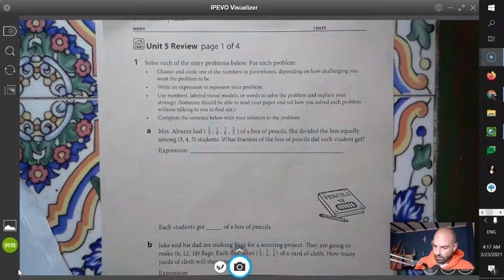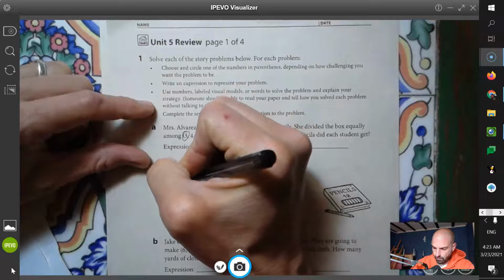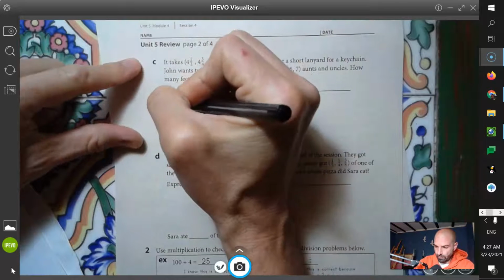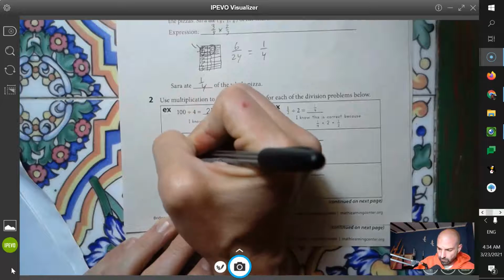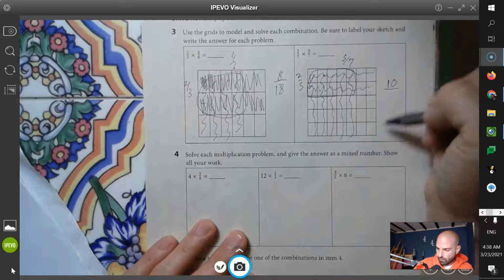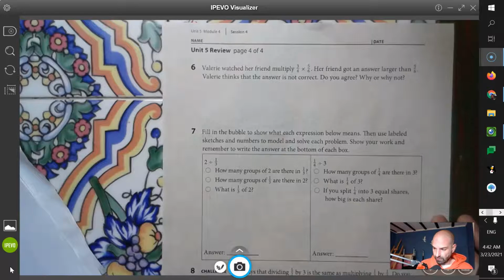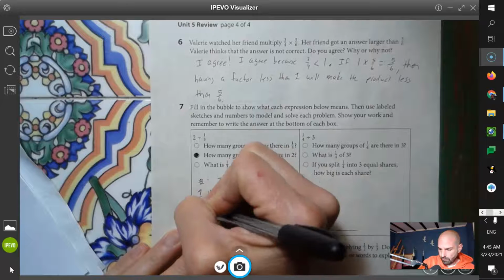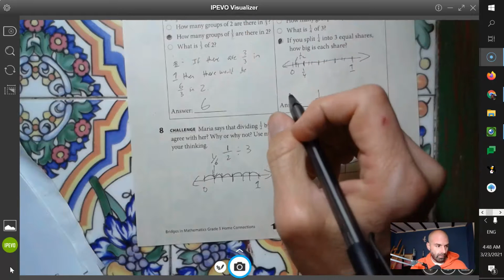Unit 5 Review